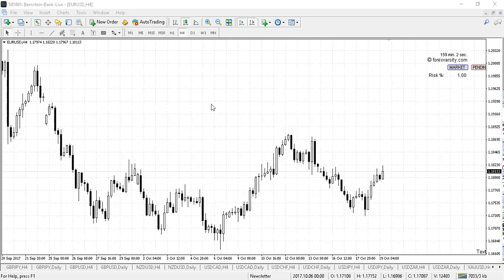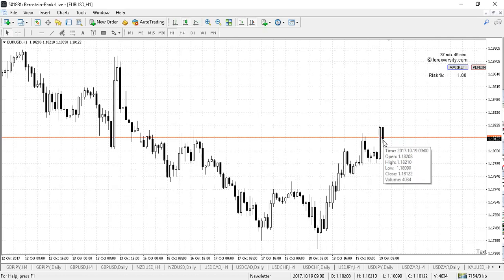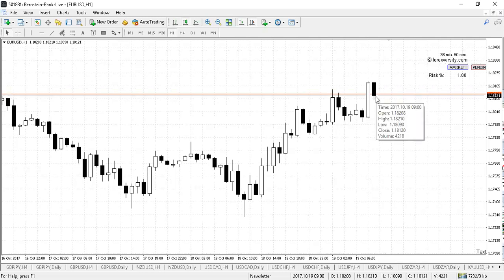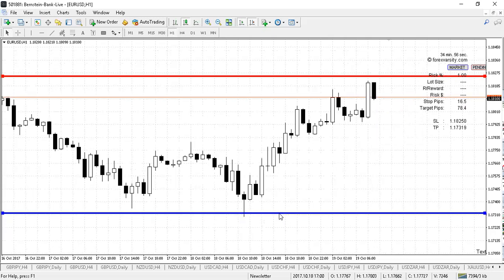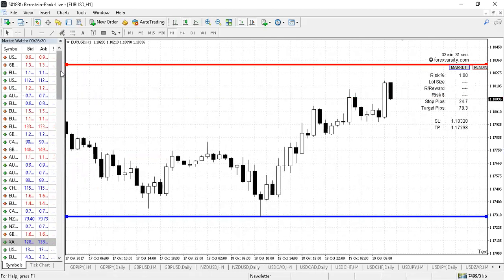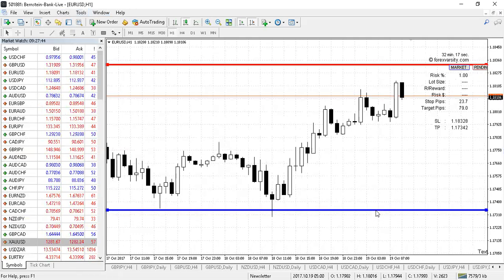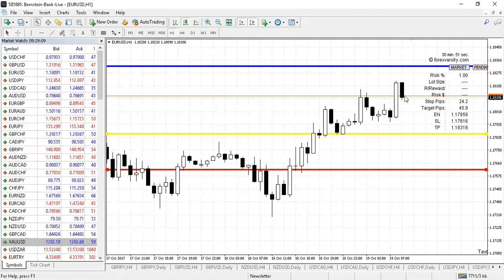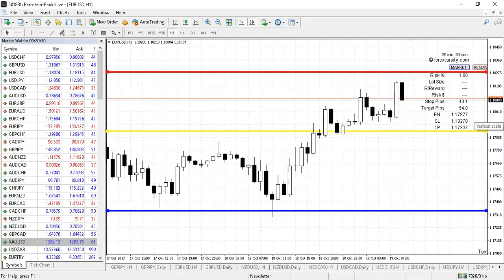Spread, Bid & Ask